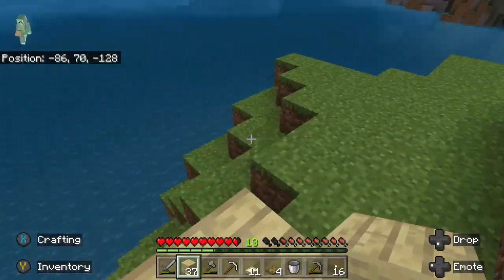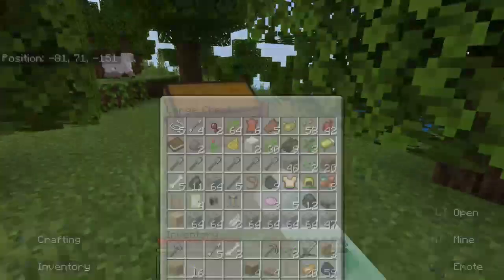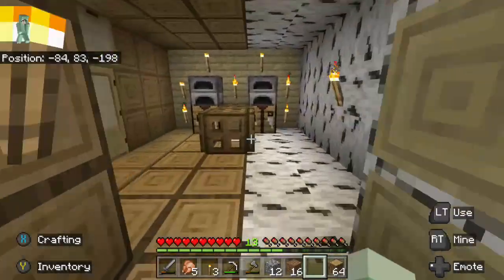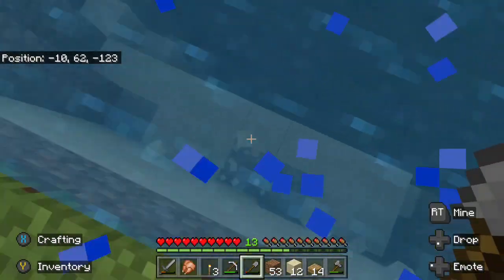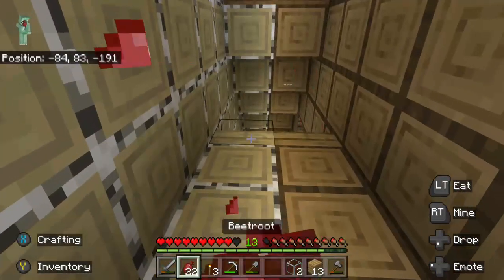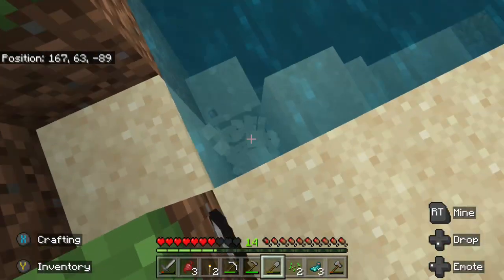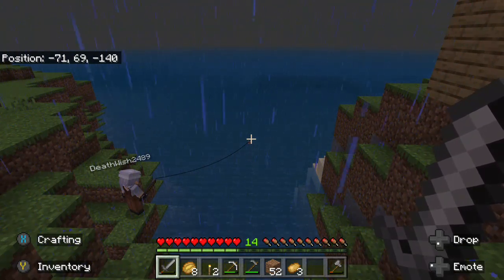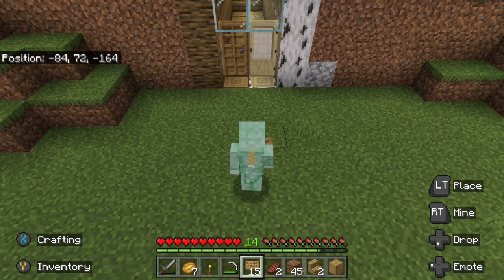T&T Survival Part 3 Building The Storage (Dakotas Vision)